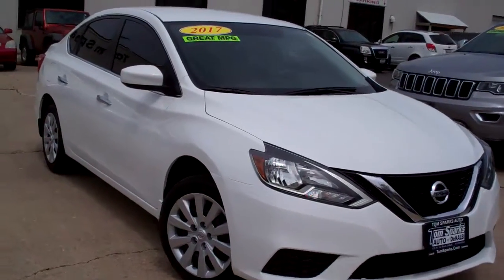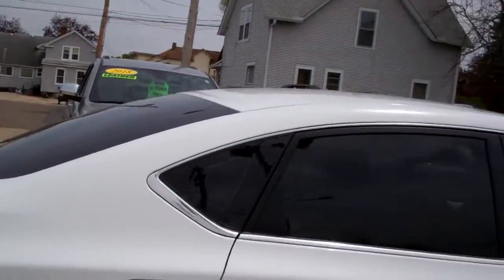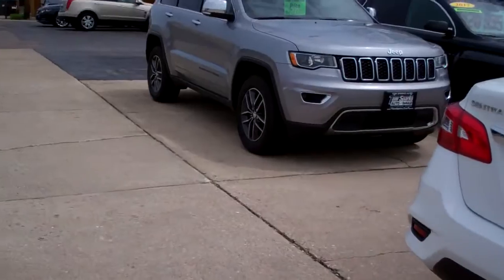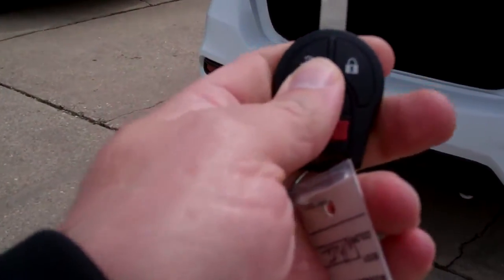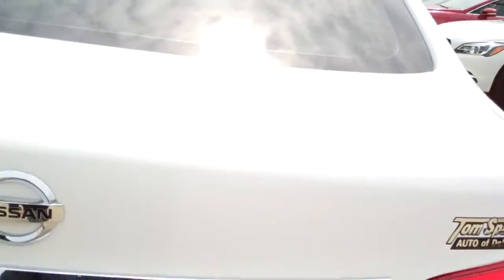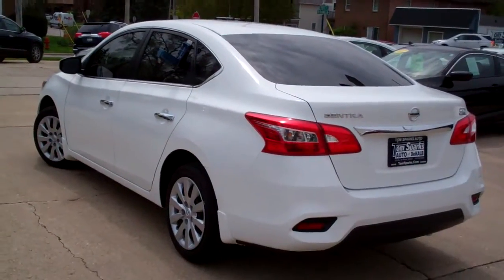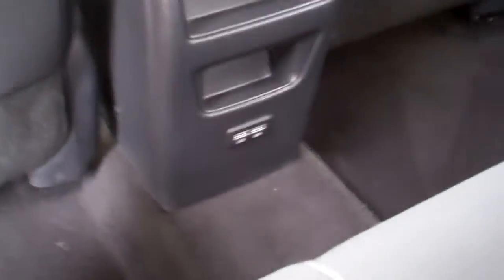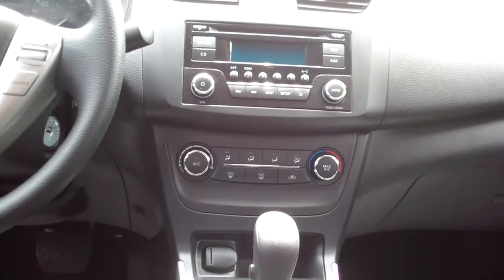2017 Nissan Sentra S Dekalb IL near Sugar Grove IL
EQUIPPED WITH; AUTOMATIC TRANSMISSION, CRUISE CONTROL, KEYLESS ENTRY, POWER WINDOWS AND DOOR LOCKS, AM/FM CD STEREO, ONE OWNER, CLEAN AUTO CHECK AND MORE. CONTACT BRAD FOR AVAILABILITY.